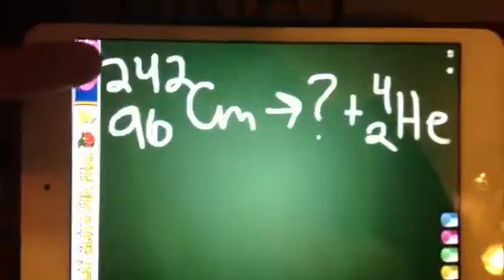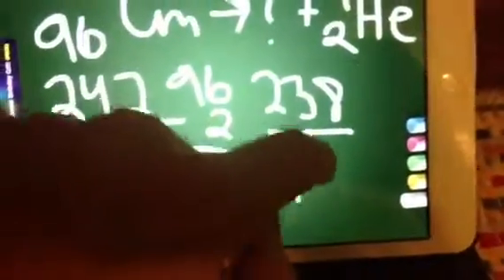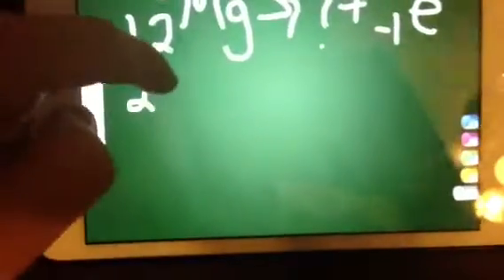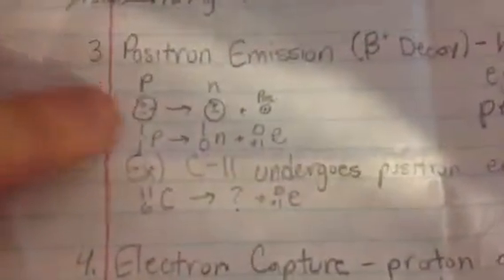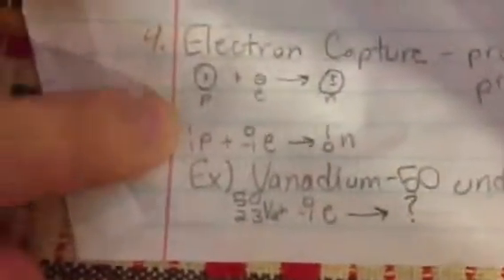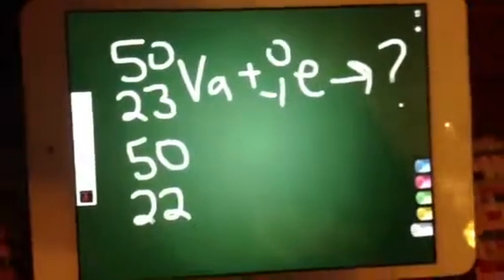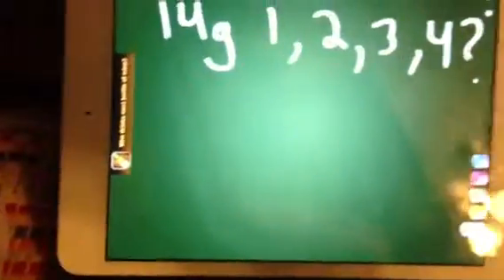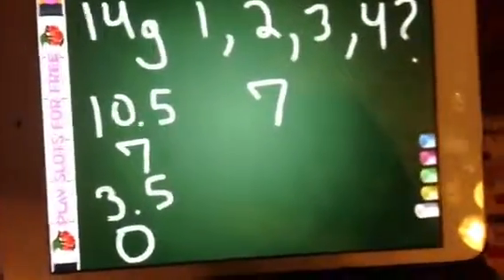R.O.U.S's ApChem Nuclear